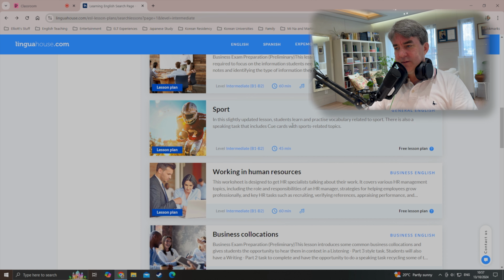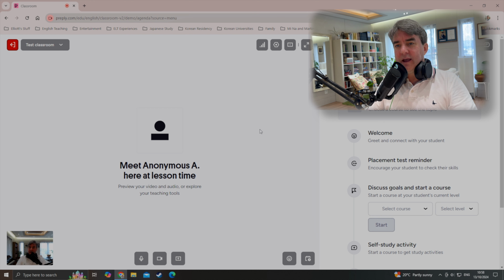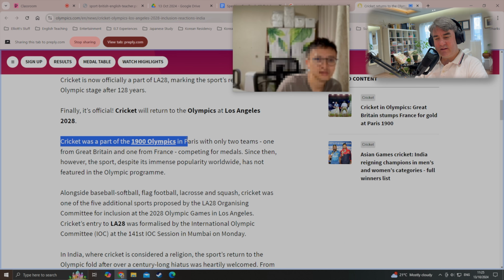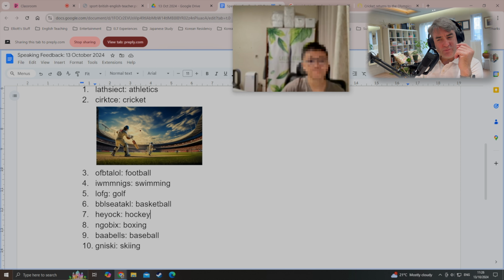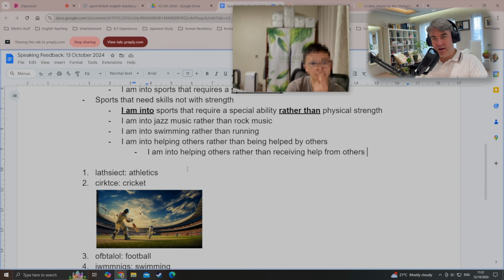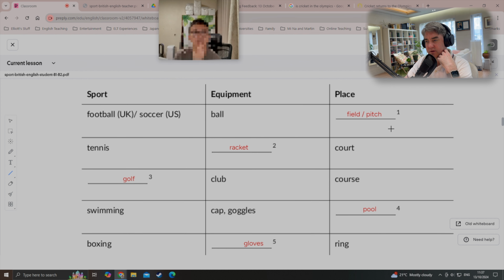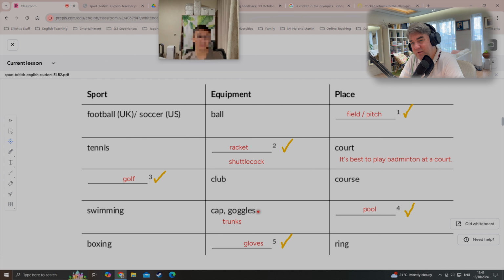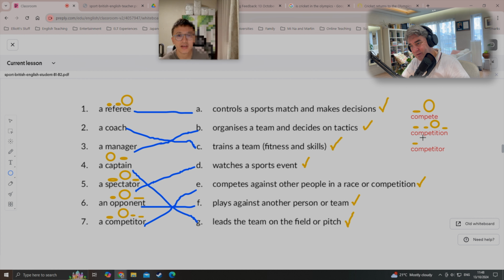How To Teach Online with Preply Using Material from LinguaHouse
Due to much request, I am sharing how I teach on Preply using material from LinguaHouse. It is a 50 minute lesson but I include how I source material, prepare for the lesson, as well as delivering the online lesson. This video is aimed at educating other Preply Tutors.

Many thanks and let em know if you have any questions.